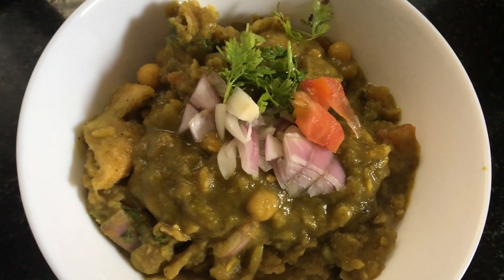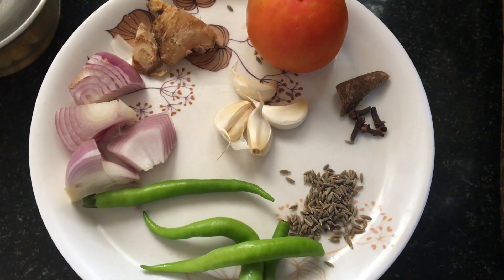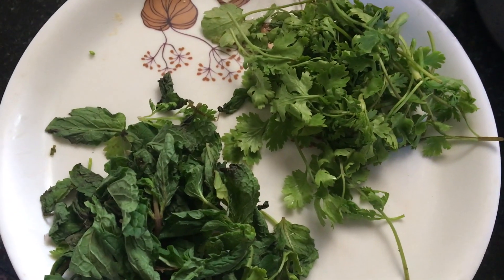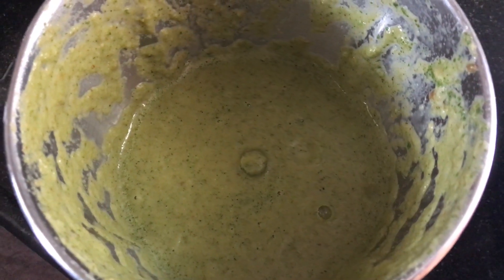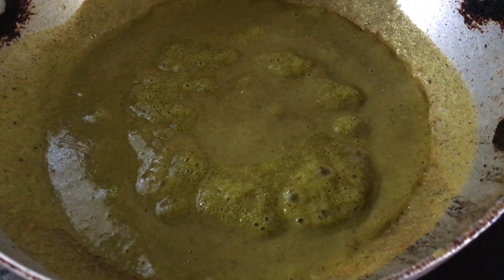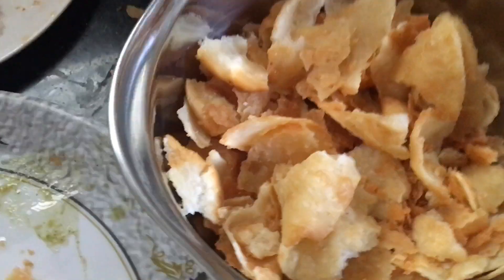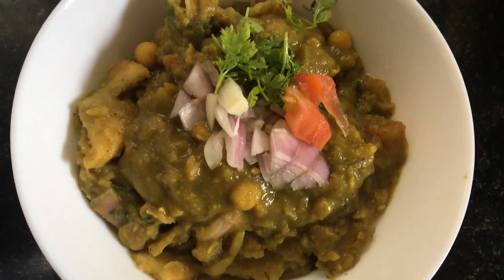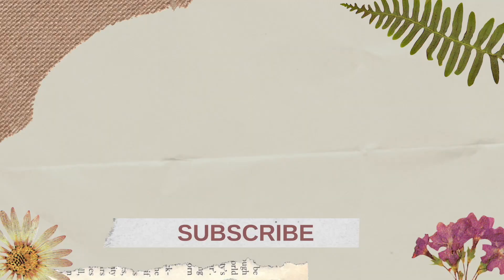MUST TRY || CHAT MASALA POORI RECIPE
LOVE,
SWEETY!